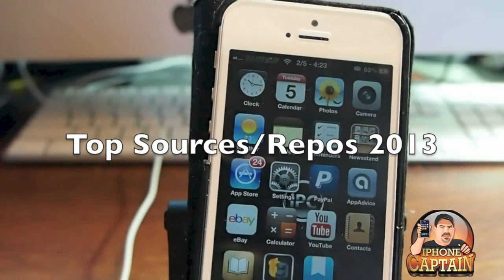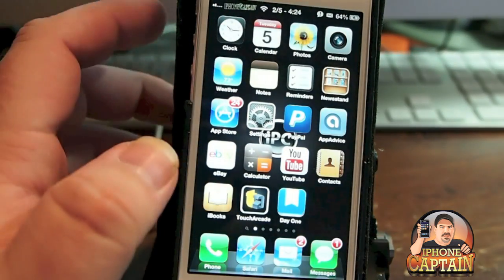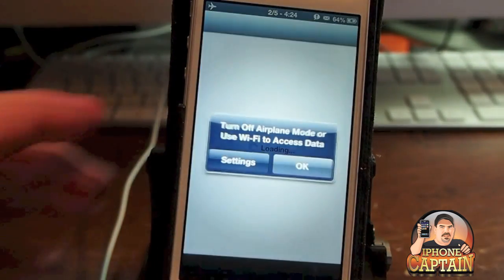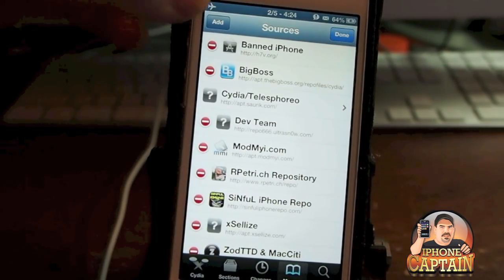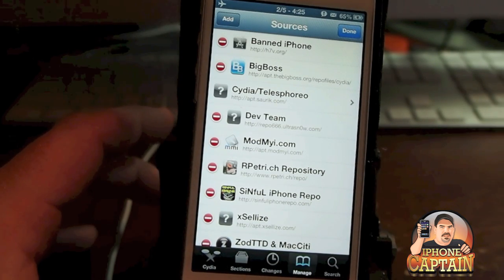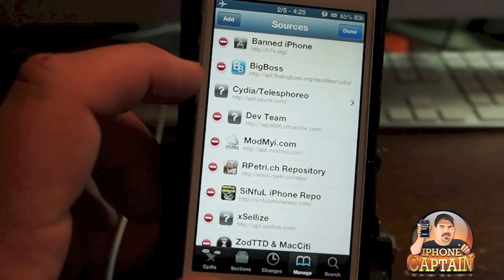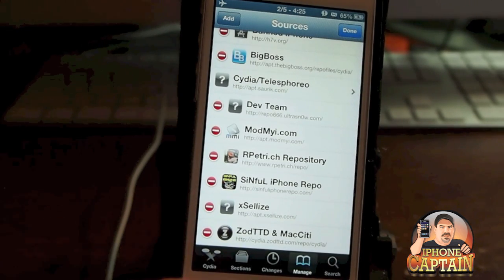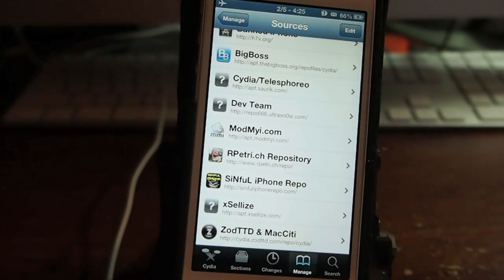How To Add Repo's or Sources: Top iOS 7 Cydia Repo/Sources 2013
Cydia Sources or Repo Sources.  These are the best sources for all uses.  With these sources added you should be able to find any tweak you desire.  Repo or Sources is how the iOS device searches through information to find what you are searching for.